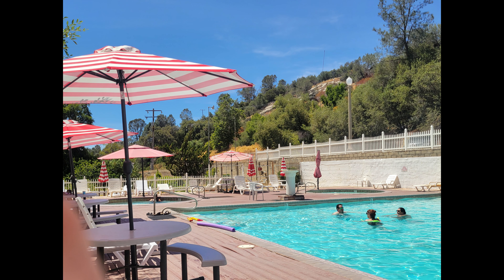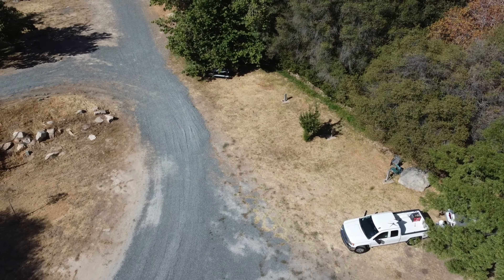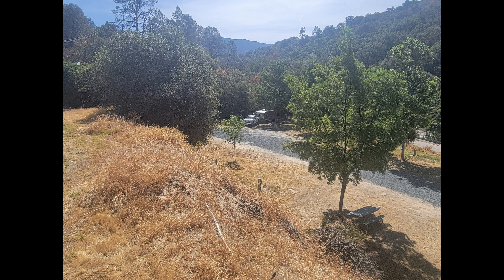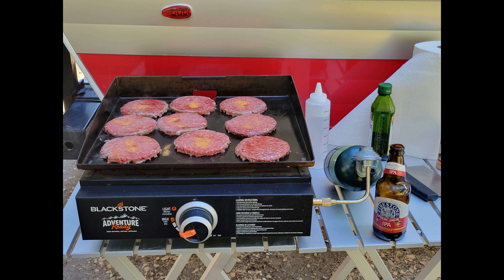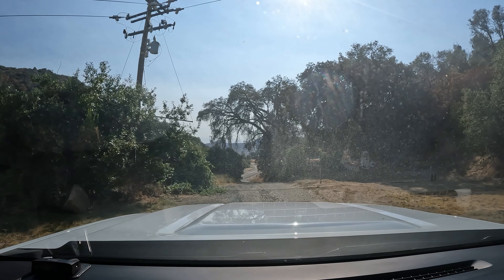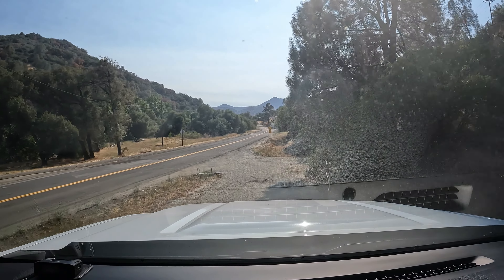Camping at the RV Park at California Hot Springs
On this episode we travel to the California Hot Springs RV Park. Campground review.